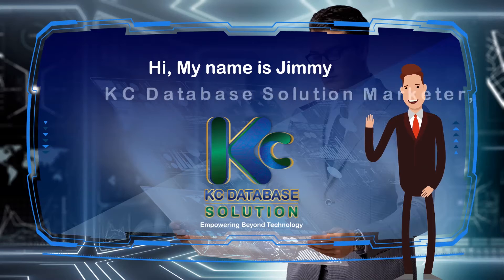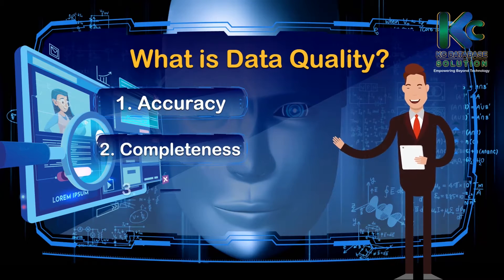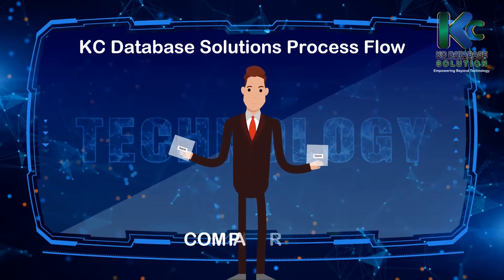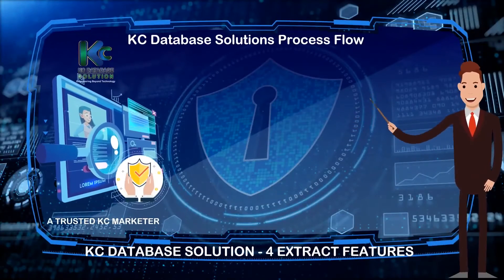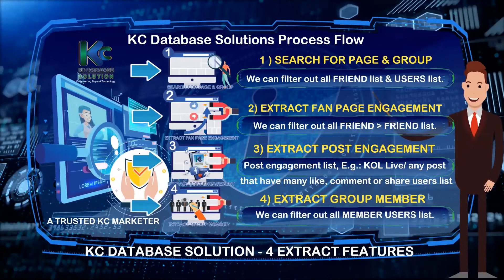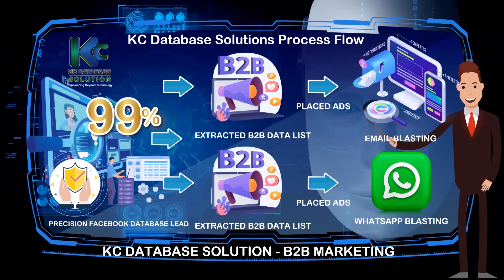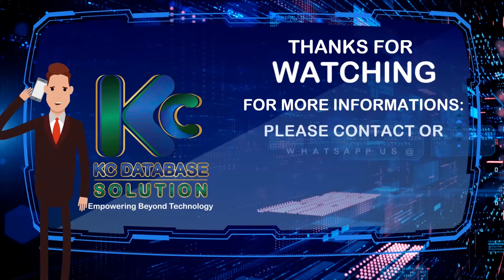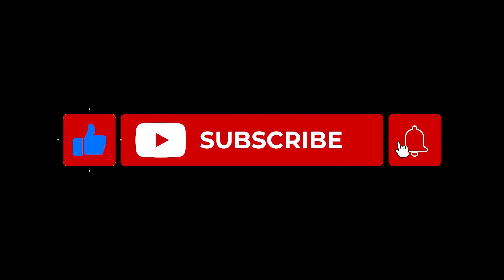KC Data Analytics Explainer English with Logo Opener (Long version)